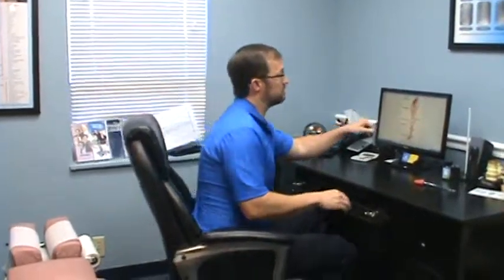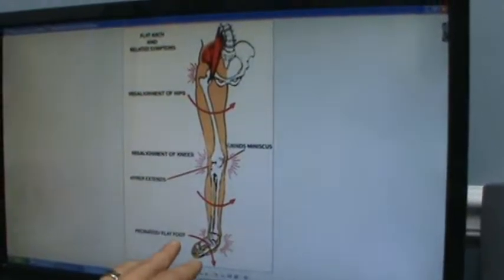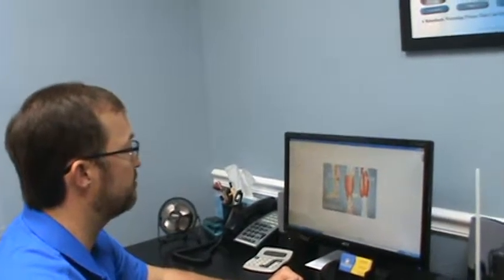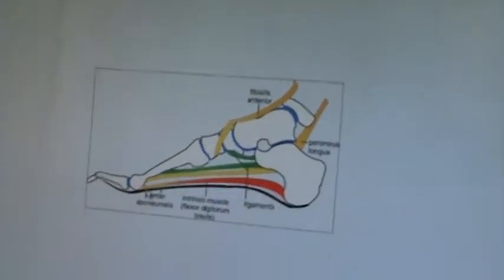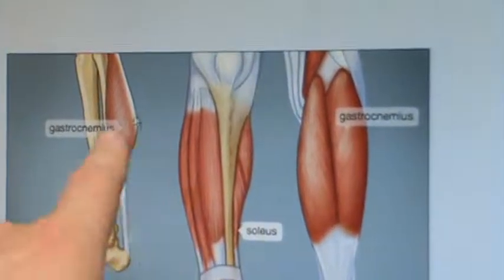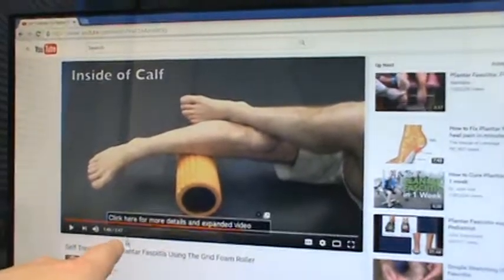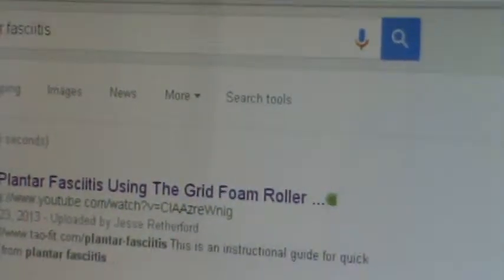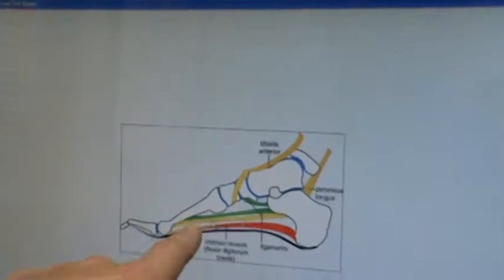Plantar Fasciitis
Dr. Brian Bird D.C. of Allied Physicians and Rehab explains simple at-home steps that you can take to help relieve Plantar Fasciitis